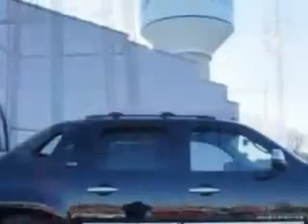2012 Chevrolet Avalanche Ellington-Brim Chevrolet Creedmoor, NC 27522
Chevrolet Avalanche Ellington-Brim Chevrolet knows you want more in a car. You have a purpose for your vehicle. Check out this Black Chevrolet Avalanche SUV 4X4, equipped with an 8 Cylinder engine and an automatic transmission. Enjoy this utility truck with features like GPS Navigation, Tow Hooks, Rear Stereo Controls, Heated Driver and Passenger Seating, Privacy Glass, Heated Outside Mirrors, Heated Seats, Automatic Leveling System, 4 Wheel Drive, Trailer Towing Hitch, Tonneau Cover, Running Boards, Power Lumbar Seats, Leather Upholstery, Power Driver and Passenger Seating, Bose Stereo System, Split Folding Rear Seat, Cooled Seats, Turn Signal Mirrors, Back Up Camera, and much more. Get where you need to go, enjoy the drive, and have peace of mind in this Chevrolet Avalanche. See us at Ellington-Brim Chevrolet today!
MILES: 31,693
VIN:3GNTKGE78CG101106

Ellington-Brim Chevrolet
107 Lyon ST
Creedmoor, North Carolina 27522